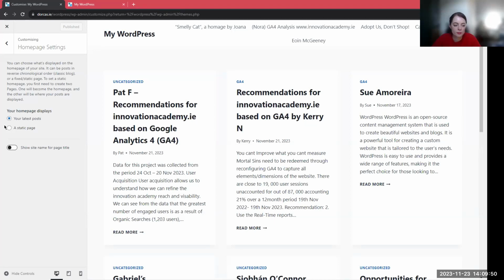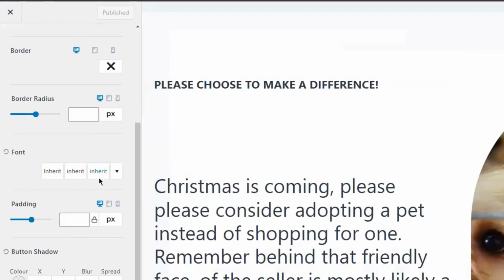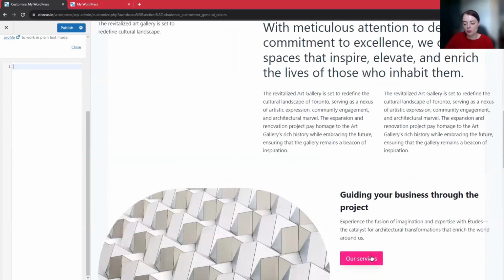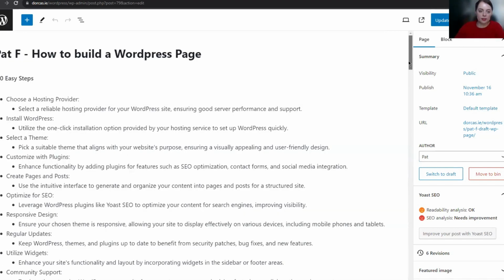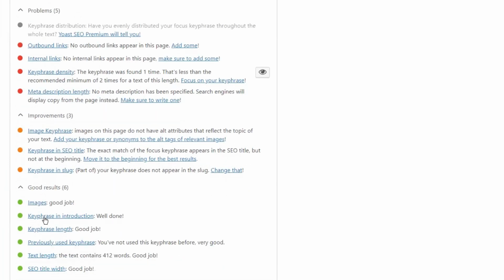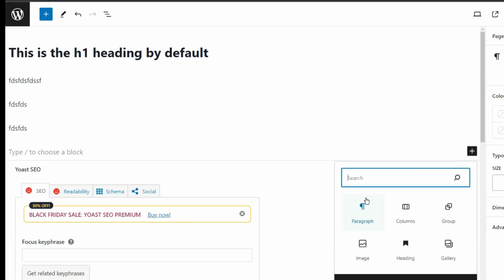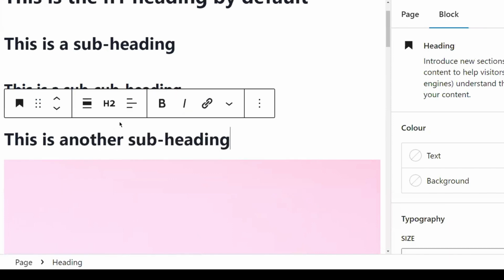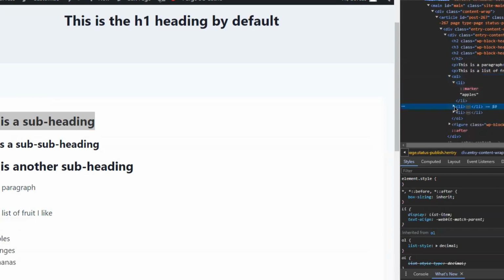WordPress Intro for Beginners IA40800 PART 2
This is a video made for students of IA40800, not as slick as usual but sharing for public in case others find it useful. If you're not a student, you can ask any questions in the comments below this video.